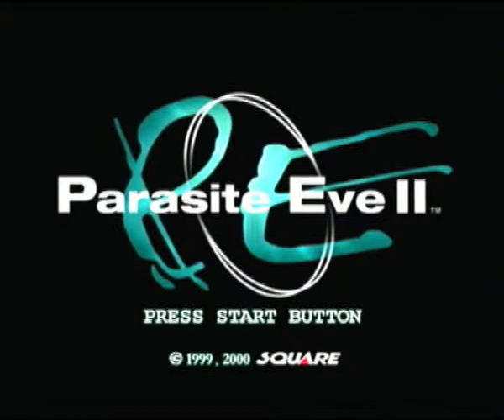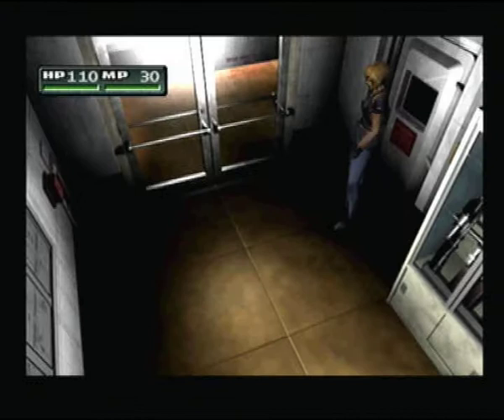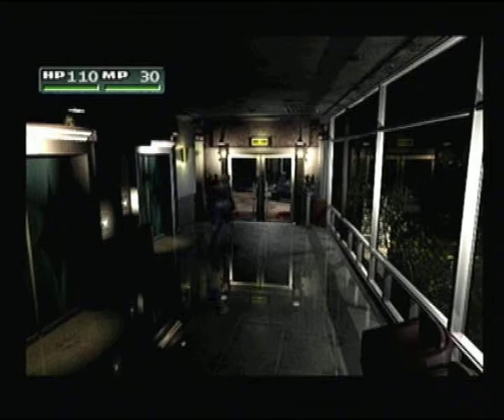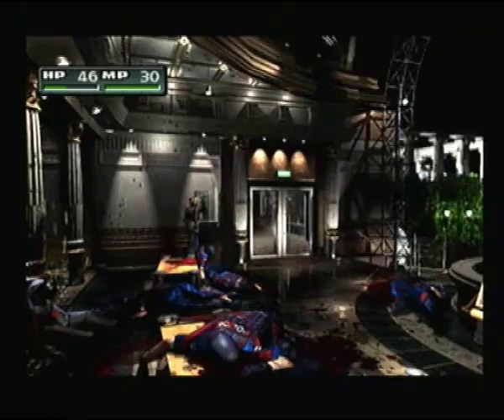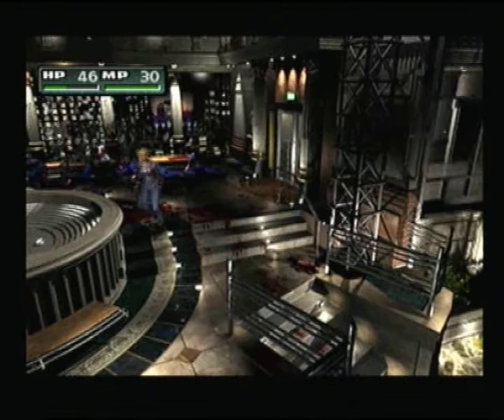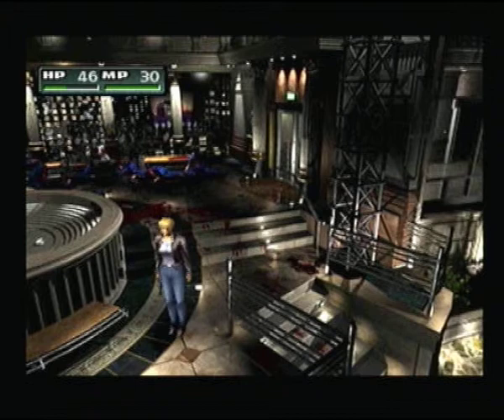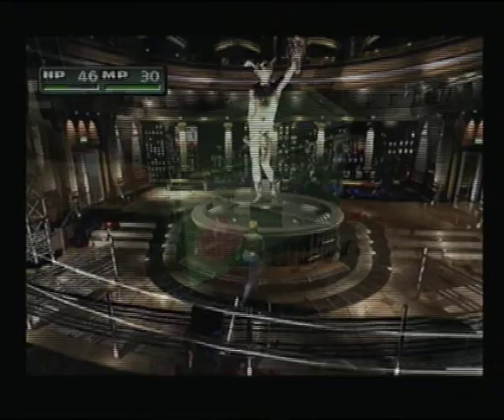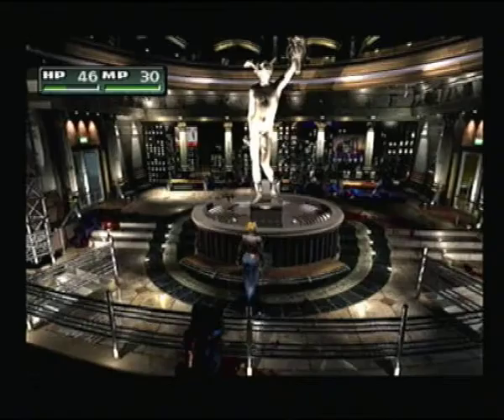Parasite Eve 2 PS1 First Look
Here is a game that i had a look at on request called Parasite Eve II and is on PS1. This game was originally made in 1999 and plays a lot like the older Resident Evil Series with an small RPG twist.
You can let me know on Twitter and Facebook or on YouTube!